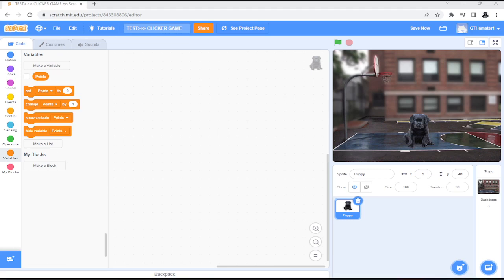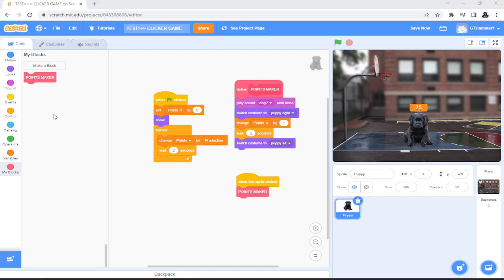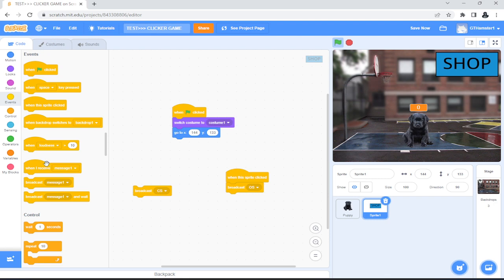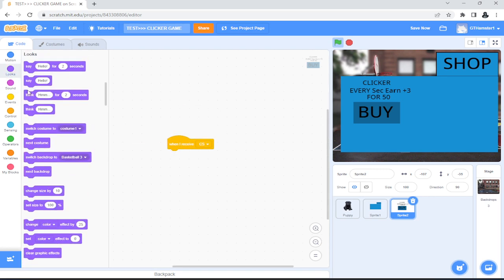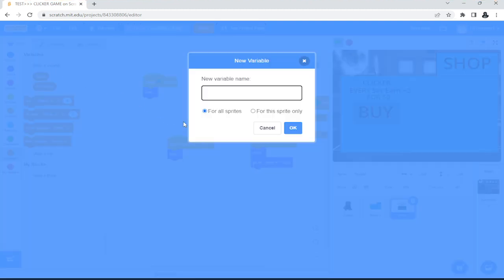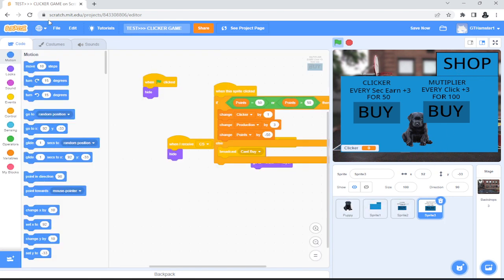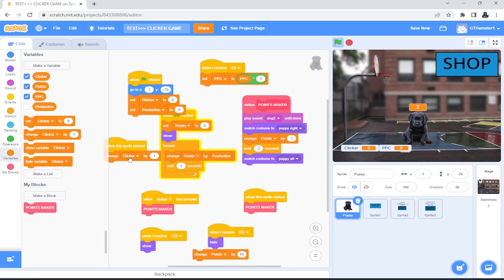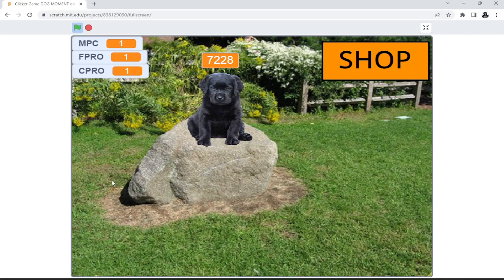NEW SCRATCH CLICKER GAME TUT.